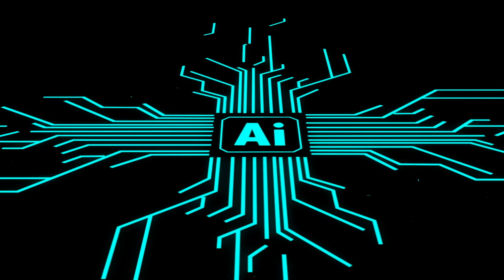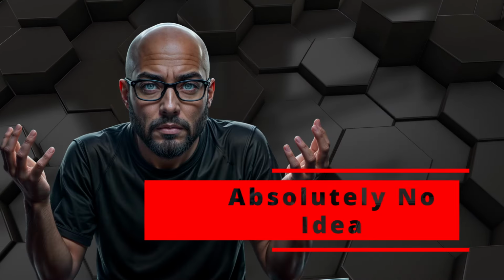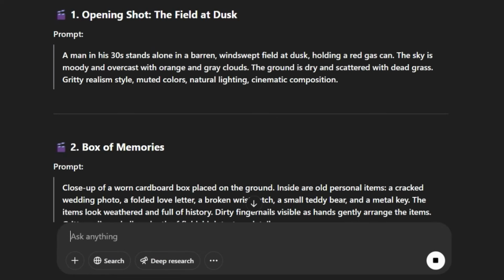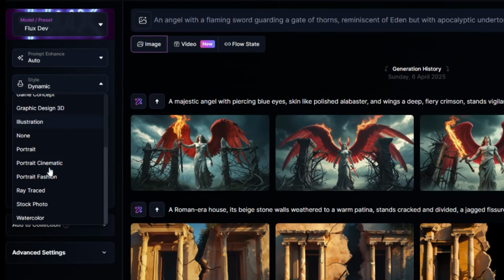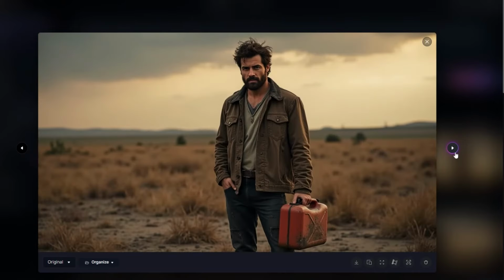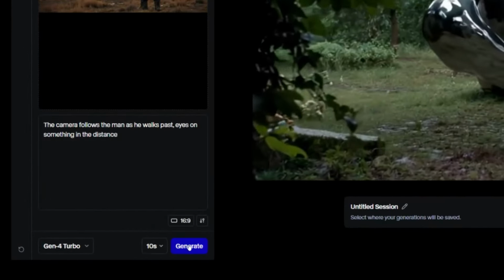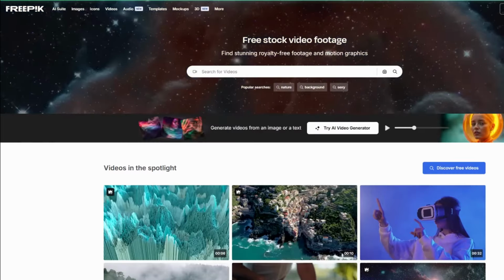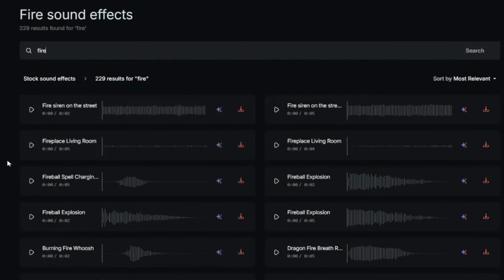How I Created a Cinematic AI Video with the Brand New Runway Gen 4 AI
In this video, I put the brand-new Runway Gen 4 video model to the test and built a full AI-generated cinematic short film from scratch. Using ChatGPT, Leonardo AI, RunwayML, and ElevenLabs, I’ll walk you through the entire process — from idea generation to image creation, to video animation and final editing.

Inside this video:
✅ Prompt engineering for story, script, and image generation
✅ Image creation using Leonardo AI + Flux Dev
✅ Cinematic video generation with Runway Gen 4 Turbo
✅ High-quality narration with Eleven Labs
✅ Audio & FX from Freepik
✅ Full editing tips to bring it all together

🏛️ Free AI Content Architects Skool Community - Learn How to create with AI!

0:00 - Runway Gen 4 Sample Video
1:06 - Runway 4 Information
1:17 - How to Get the Prompt Document
1:27 - Epic Sanatan Tales Example
1:55 - Getting Short AI Film Ideas
2:35 - Creating High Quality, Consistent Image Prompts
3:00 - Using FluxDev Image model for image generation
4:16 - Testing the Runway Gen 4 Video Generator
5:28 - Voiceover Generation with ElevenLabs
6:03 - Gathering Sound Effects and Music with Freepik